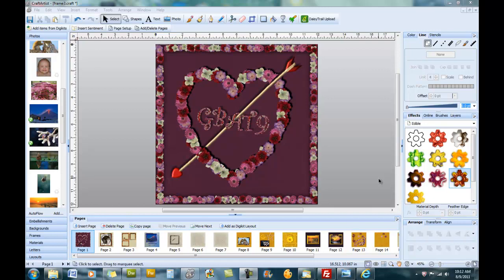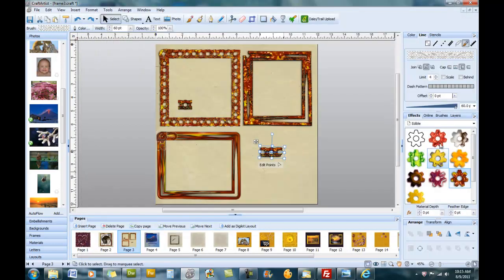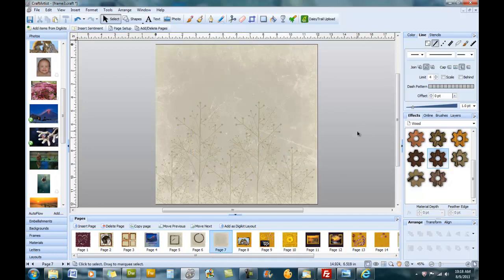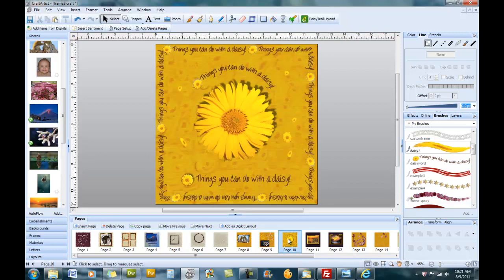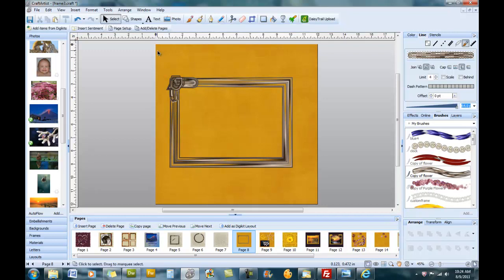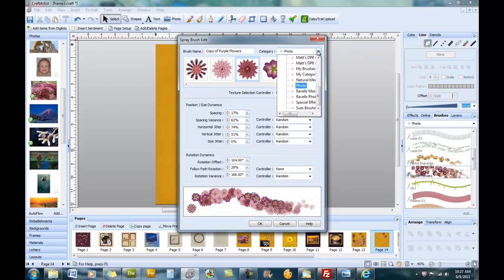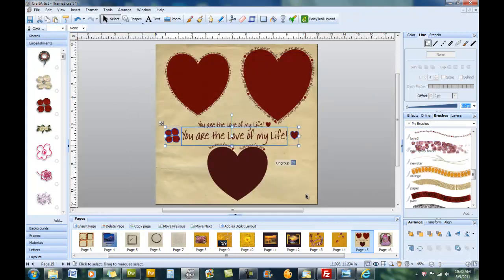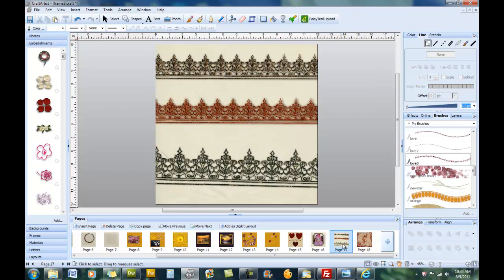CA Brushes2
CA Brushes